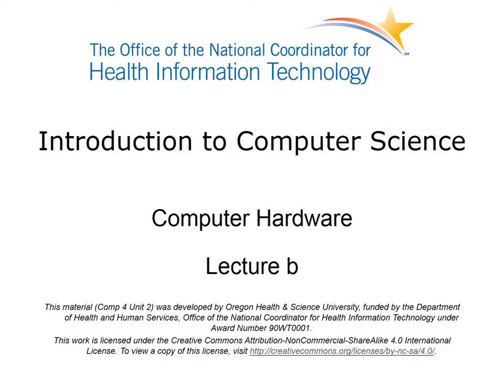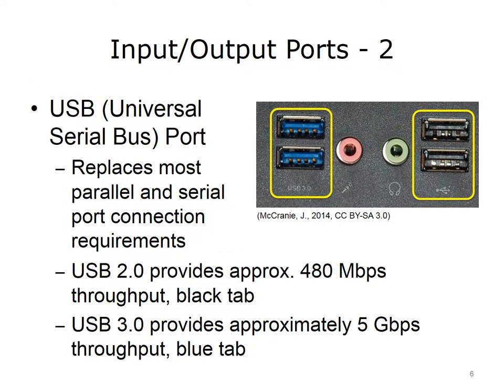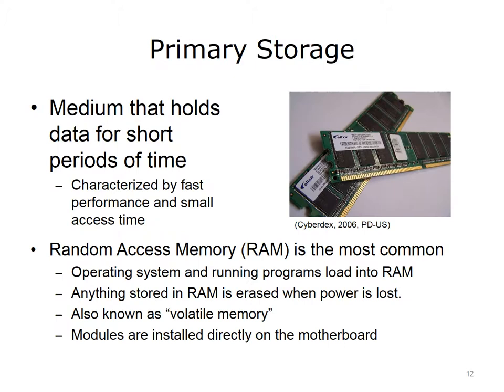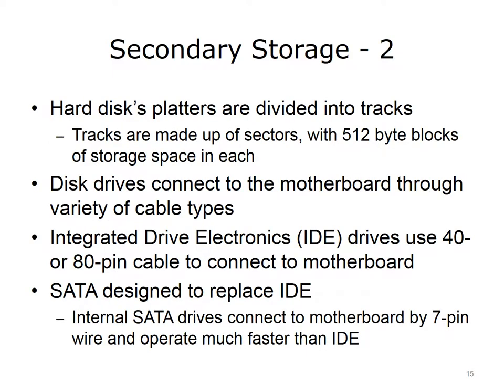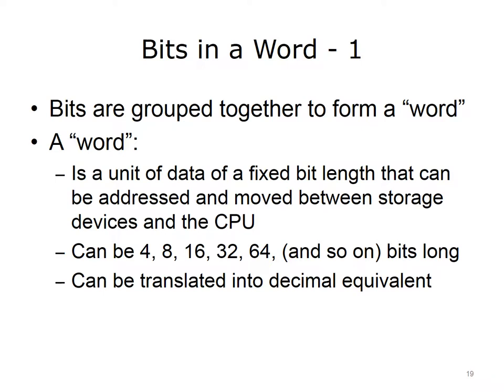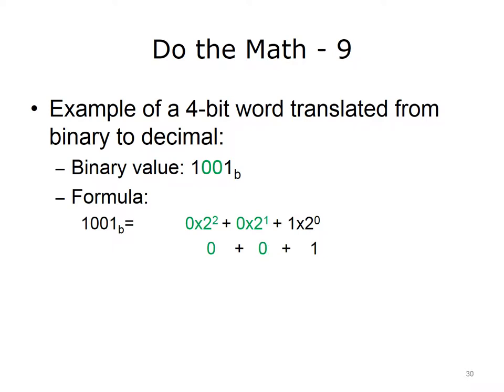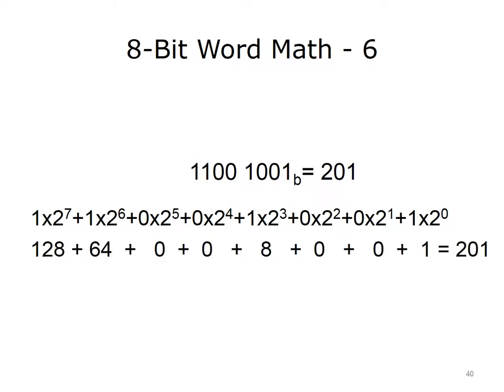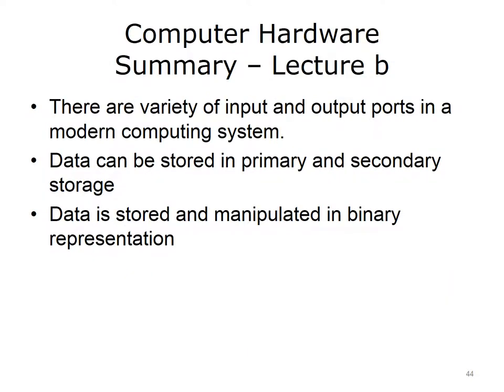Comp4 unit2b Lecture Video